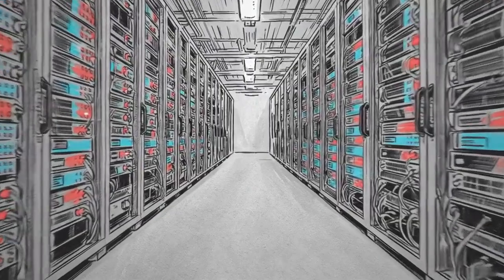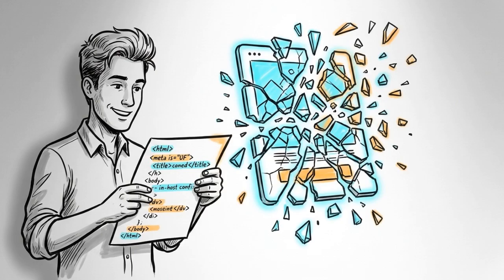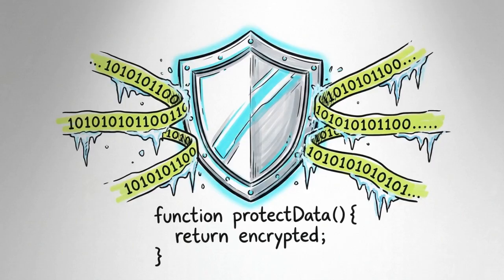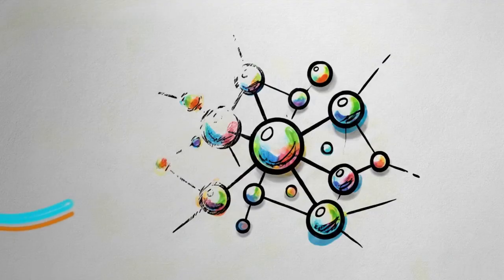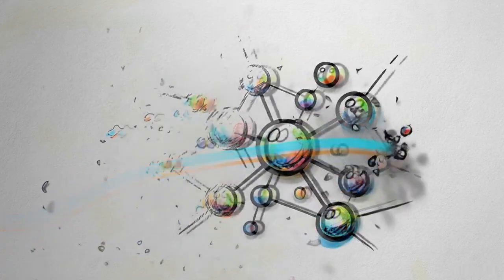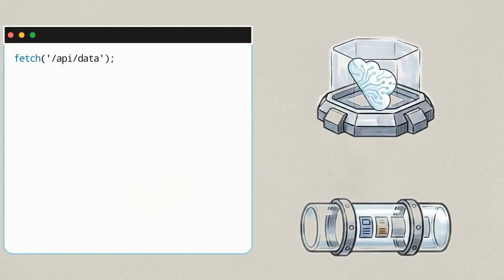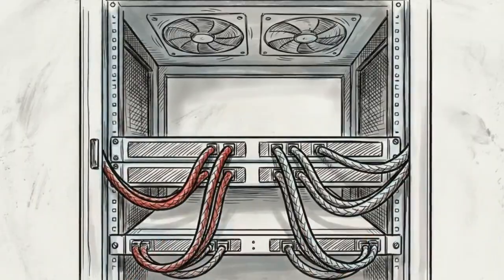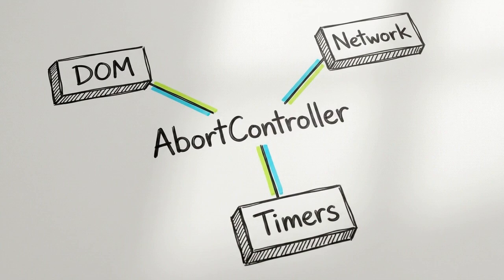Event Leaks | AbortController, Timers | React Devs | Part 2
Think removeEventListener and clearTimeout are completely protecting your app from memory leaks? Think again. In this video, we dive into Part 2 of our series to expose how traditional cleanup patterns fail in fast-paced React and Next.js applications, leaving heavy event loops running in the background. Designed for modern web developers and UI engineers, we reveal an elite JavaScript trick: passing an AbortSignal directly into event listeners and modern timers. You will learn how to bypass the annoying function reference requirement of removeEventListener and dismantle dozens of active background tasks with a single, elegant execution.

📚 Topics Covered in this Video:

The Reference Tracking Trap: Why traditional removeEventListener fails silently when handling anonymous callbacks or dynamic component renders.

Timer Fragmentations: The operational headache of tracking and clearing individual setTimeout and setInterval IDs manually.

Unified AbortController Cleanup: Consolidating network calls, event listeners, and timers under one master switch.

The Single-Line Teardown: Implementing { signal } to clean up multiple background loops simultaneously with controller.abort().